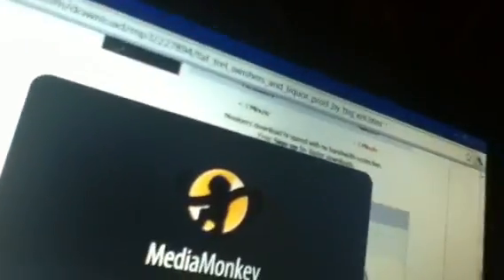How to sync mp3 tracks to iPod or any other player